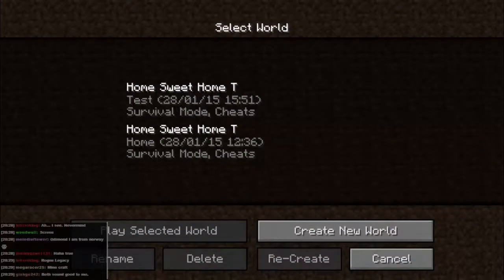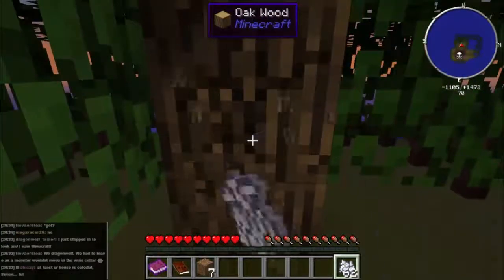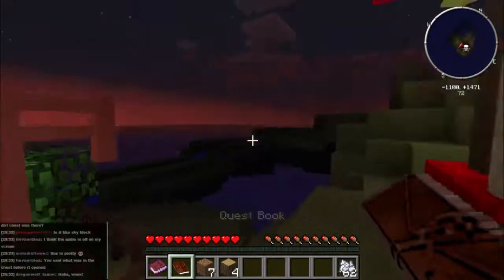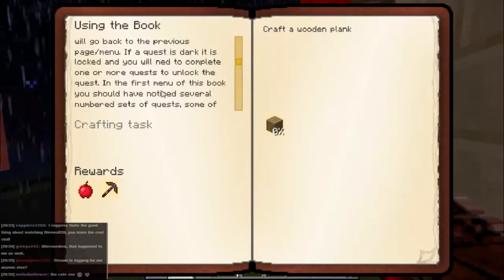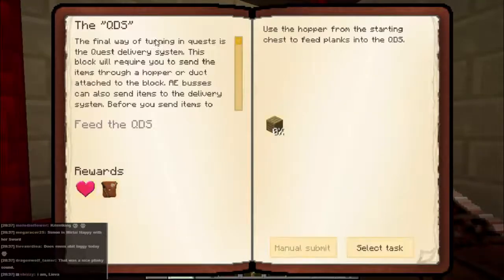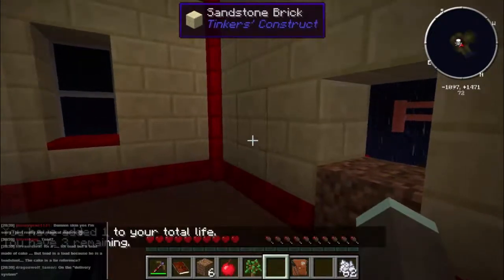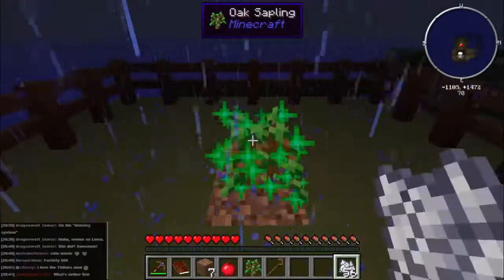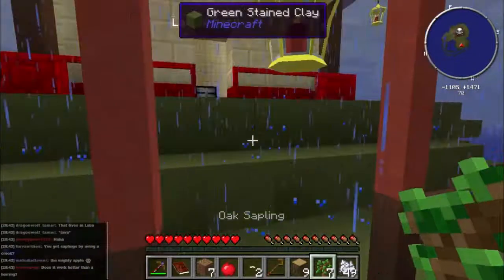Agrarian Skies - Hardcore Minecraft 1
Welcome to a new series! Agrarian skies is a modded skyblock Minecraft map where you have extremely limited materials to start with and need to rebuild the world. We start by looking at some early quests and punching trees.

To vote for what I play during the next livestream (Weds Feb 5:30PM GMT) please go . Don't forget to vote even if you don't watch the livestream, it will be put up on Youtube too!